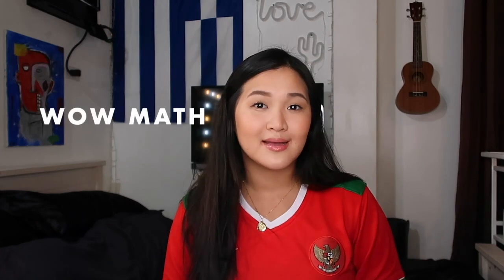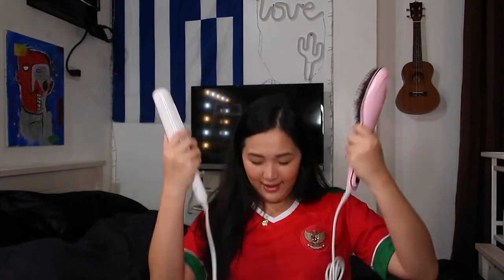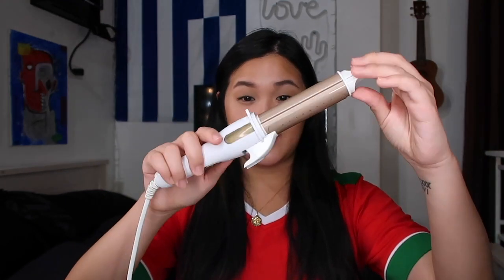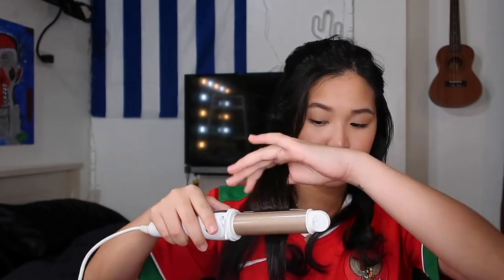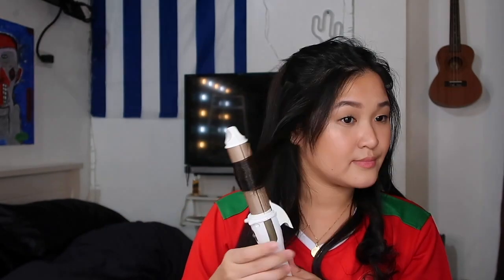150 PESOS INSTANT HAIR BRUSH STRAIGHTENER?!?!? GRABE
Did some holy week shopping and ended getting these two affordable things. So is it a buy or good bye?!?! Hope you enjoy this and see you in my next video! x